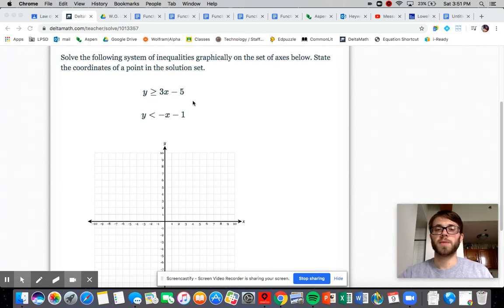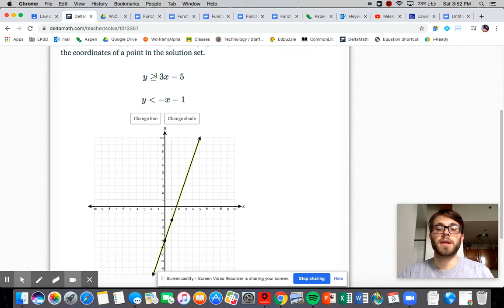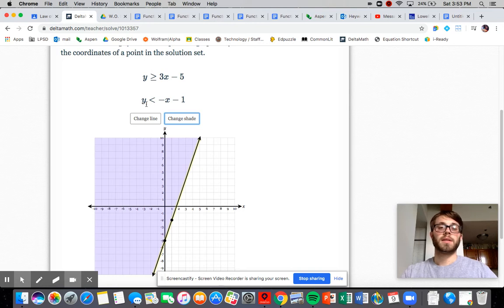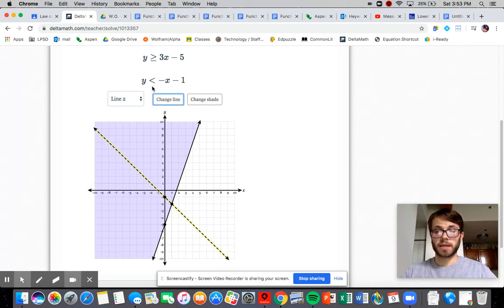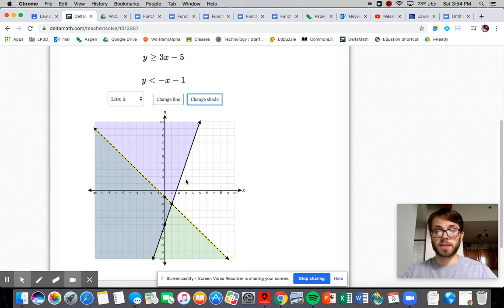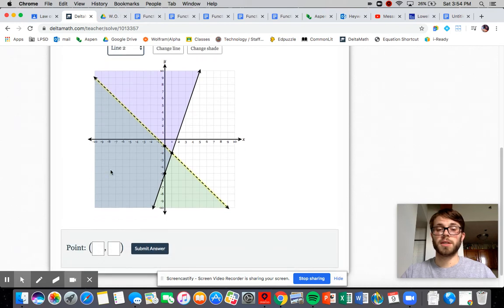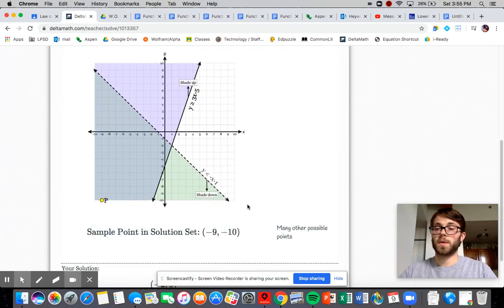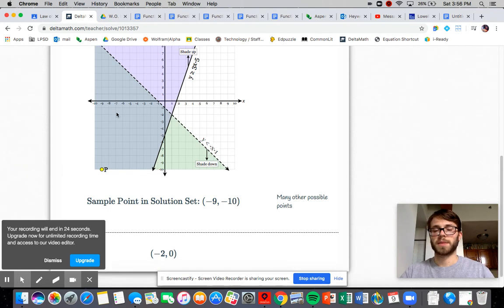Systems of Inequalities